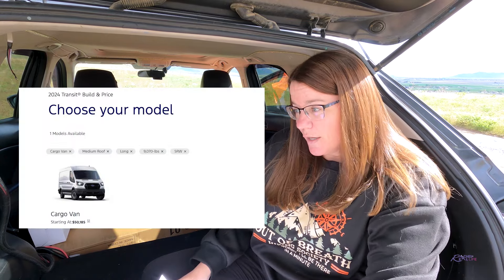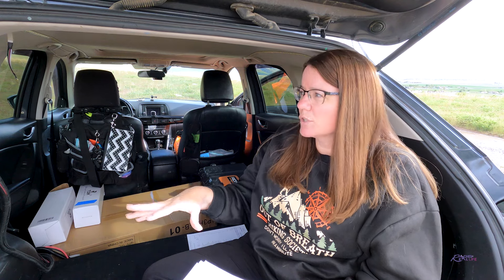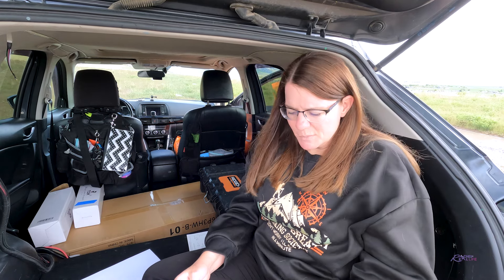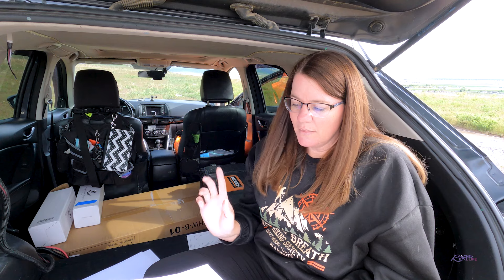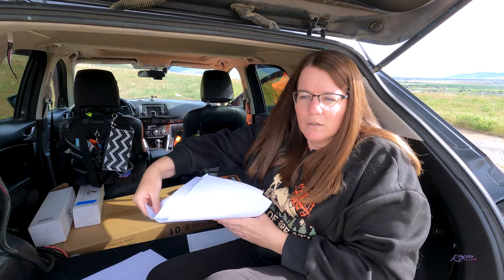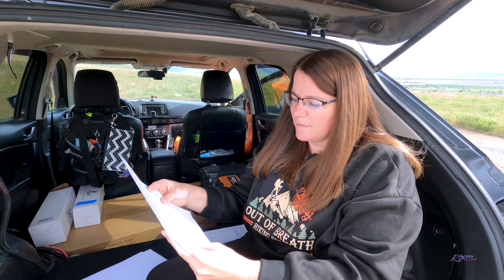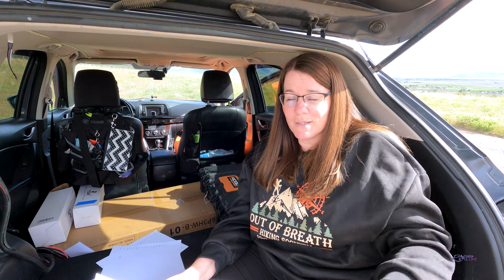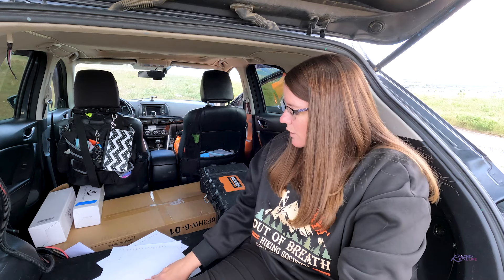Vanlife: Ford Transit Van Build, 250 EcoBoost AWD, Medium Roof, Long Wheelbase Features & Prices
Join me as I take you through my custom-built Ford Transit van! In this video, I'll walk you through the features and options I chose for my 250 EcoBoost AWD, medium roof, long wheelbase setup, and I'll break down the costs involved. Whether you're considering your own van build or just curious about mine, come along for the tour!

  $rachelirl